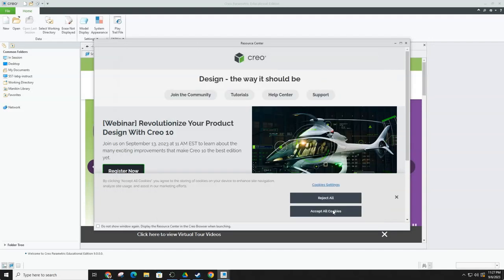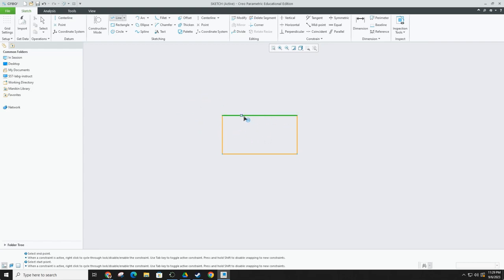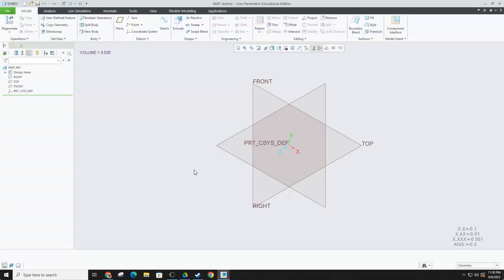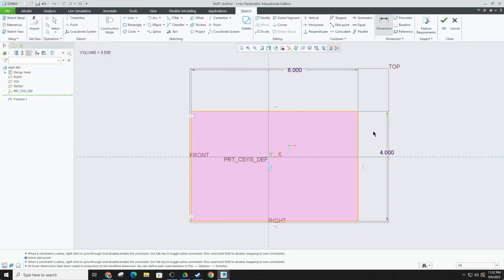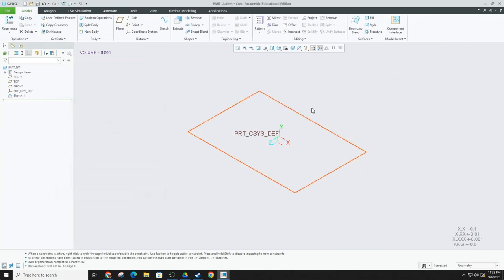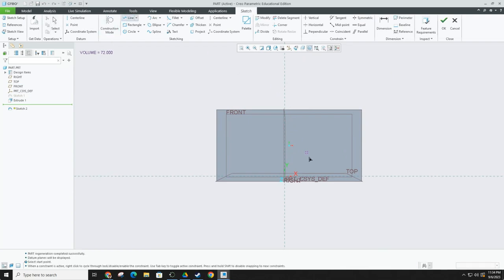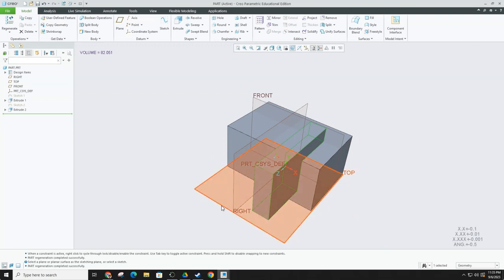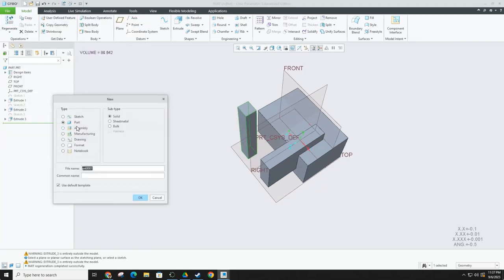ENGR10 Creo 02 - Part Sketch Extrude